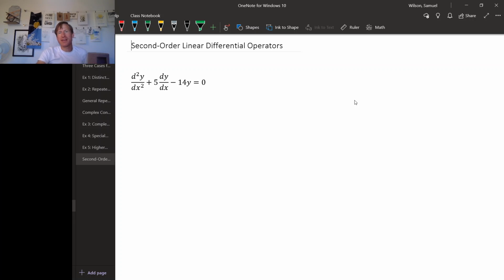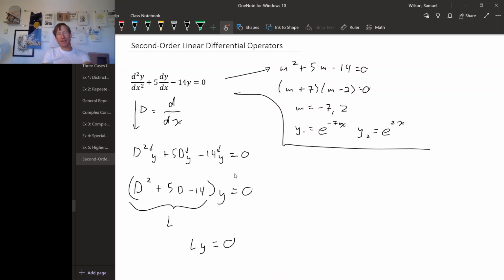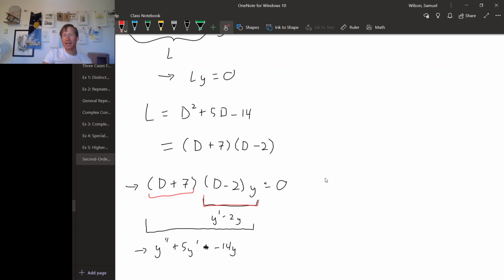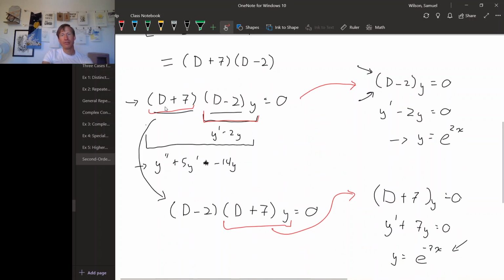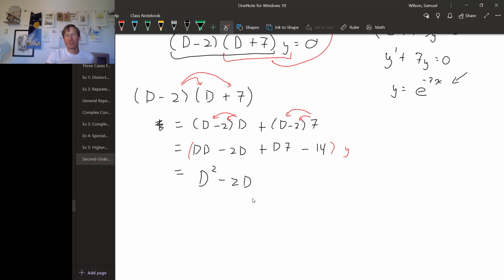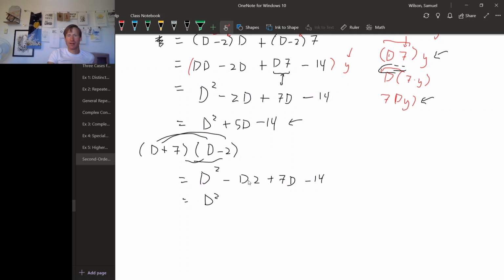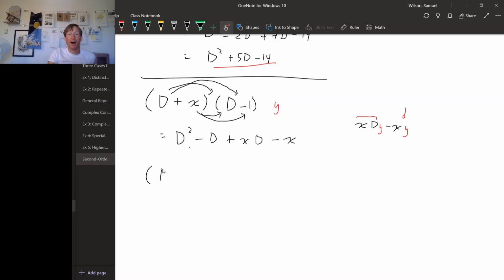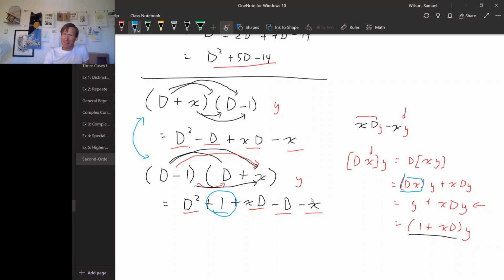4.3 8 - Optional - Linear Differential Operators